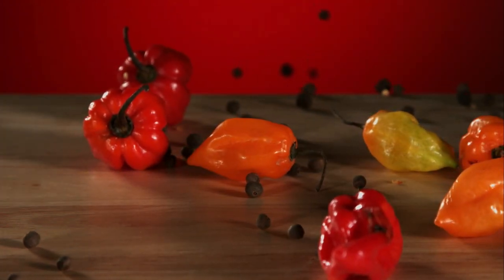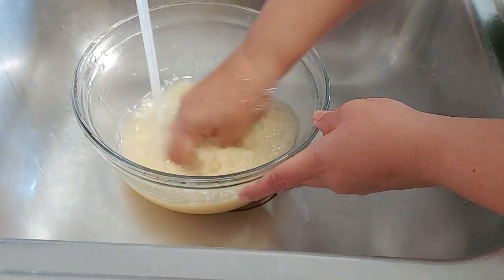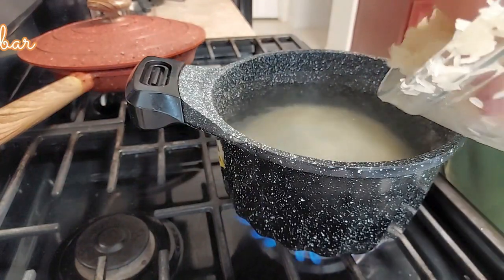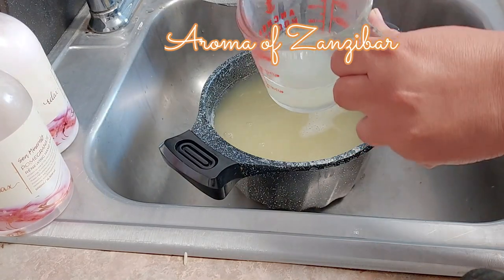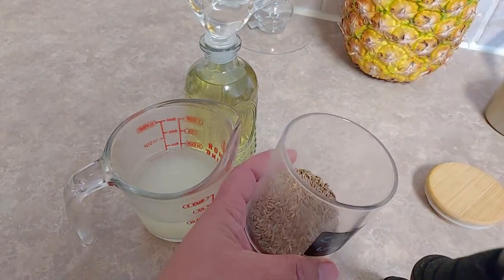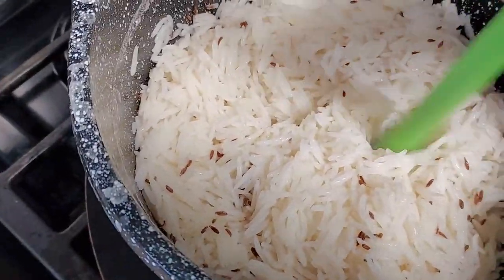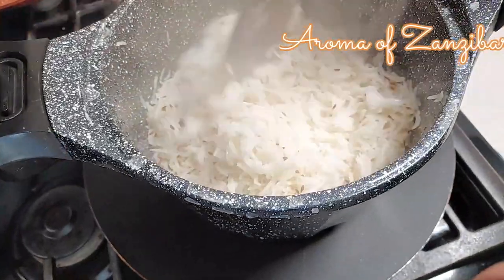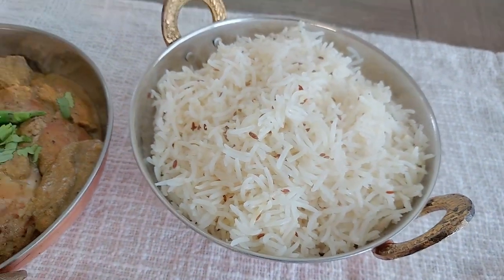AFGHANI WHITE RICE ( CHALAU)